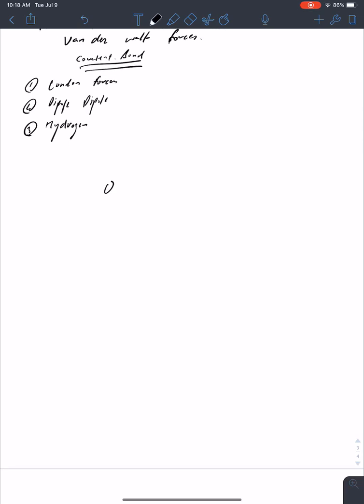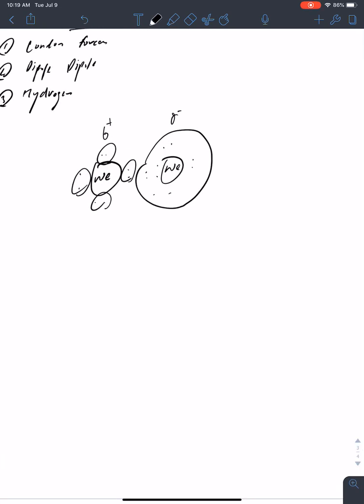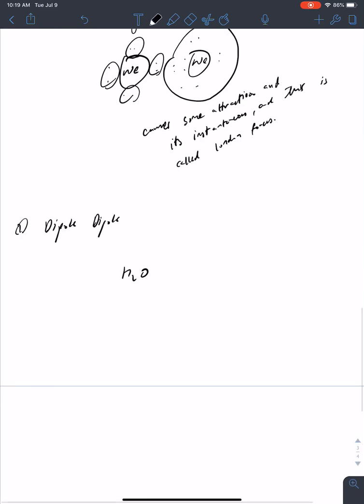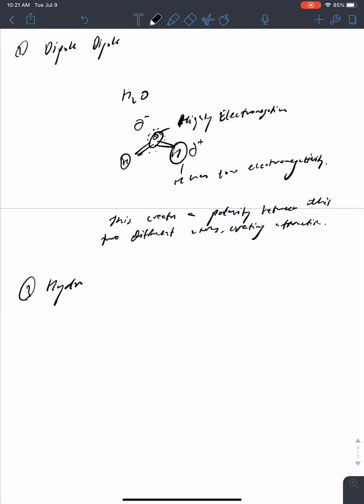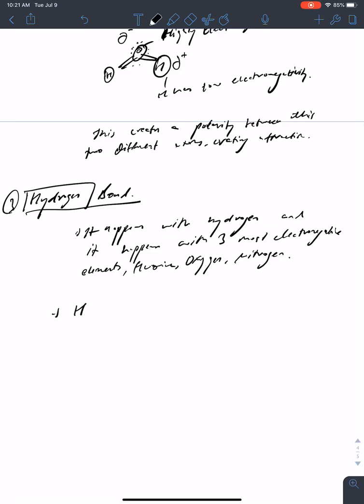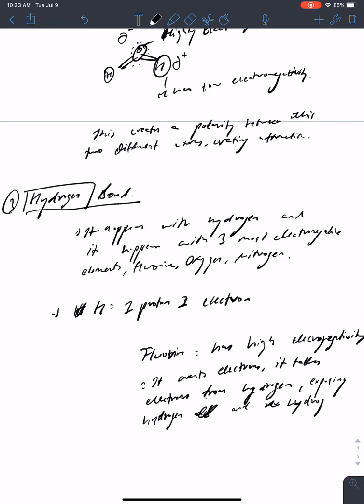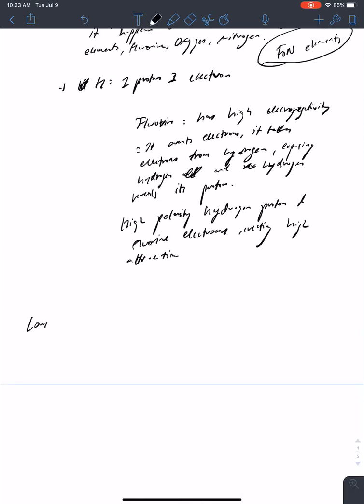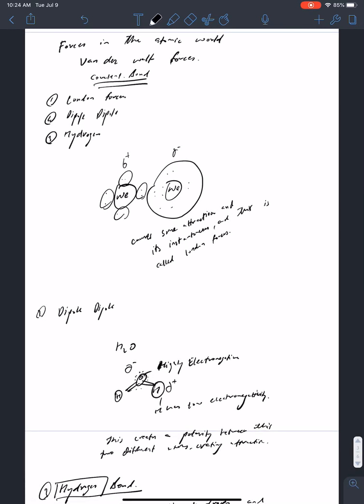Vanderwalt Forces easy explanation